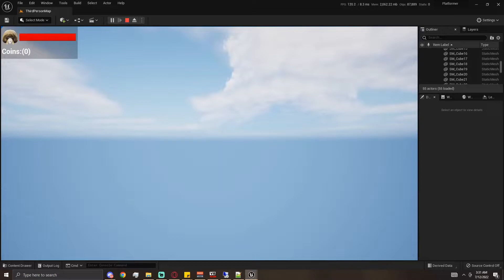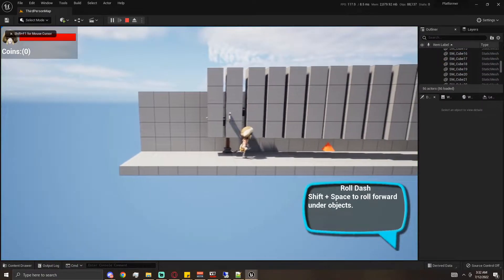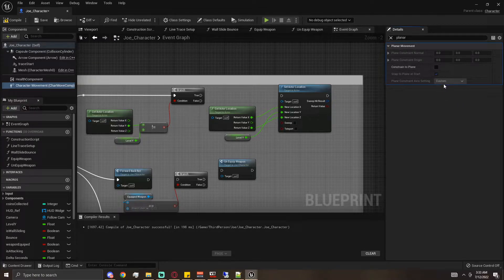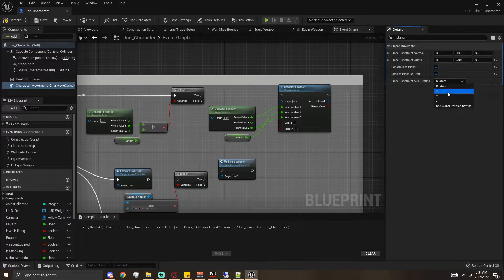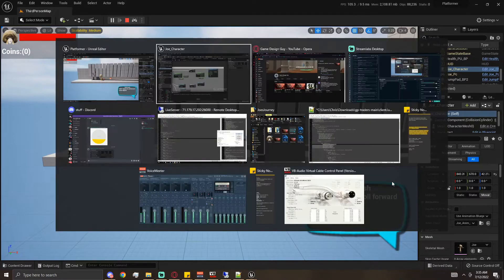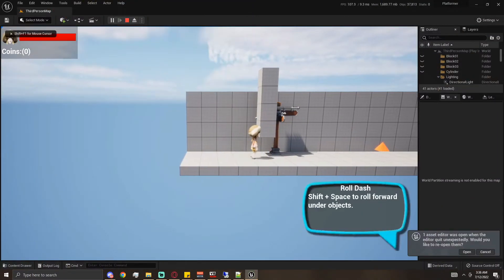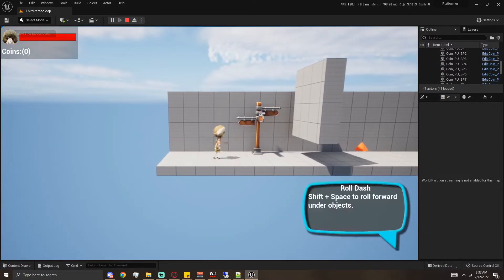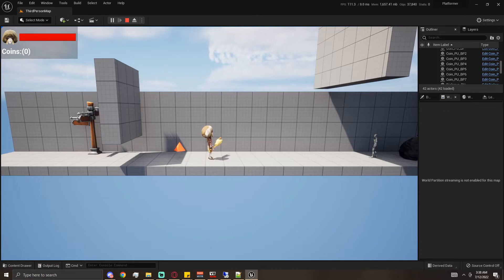UE5 - Side Scroller - Constrain Player Axis (Fix)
I had gotten a comment from a viewer asking why I didnt use the character movement component's built it planar constraints. Well, cause I forgot that was a thing lol. But he was right. That is what I should have used. So in this video I go over how that works.